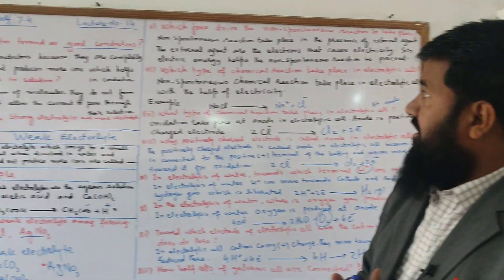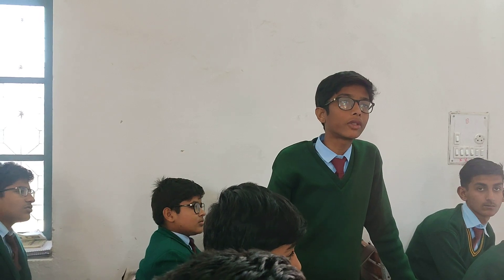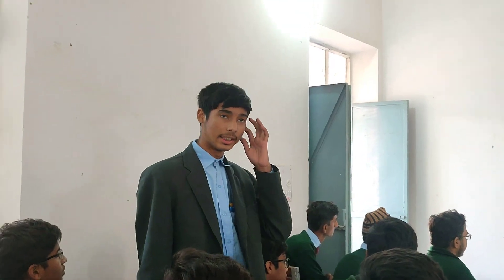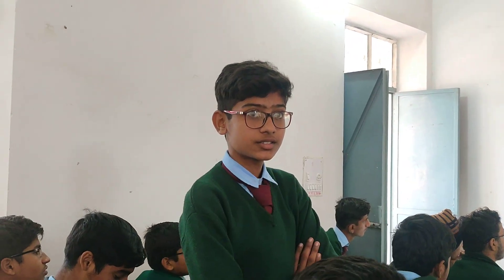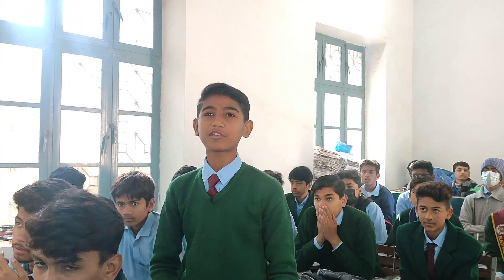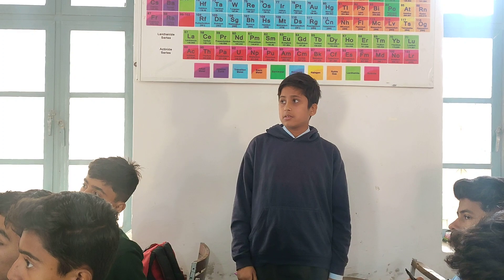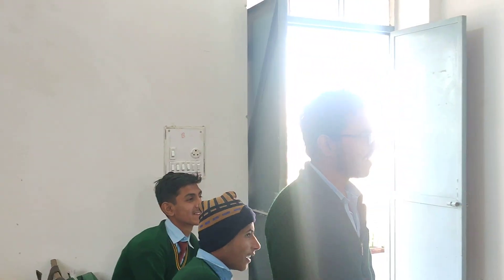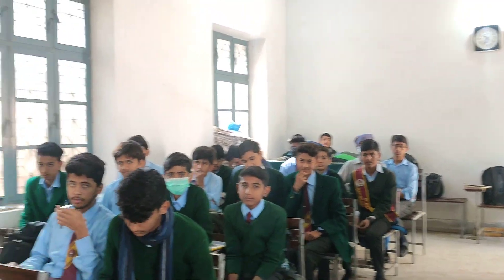Question Answer Test yourself 7.4 | Chapter 7 | 9th Class Chemistry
Teacher/Instructor: Zulfiqar Ali Gujjar
If you have any question/query then ask in comment section.